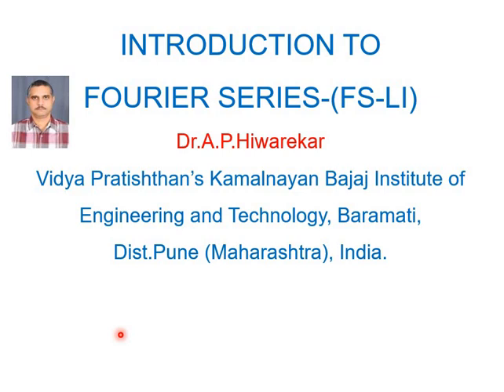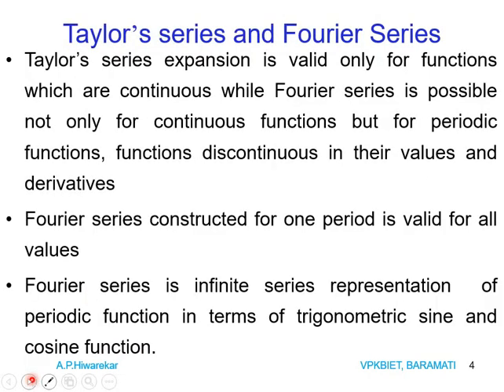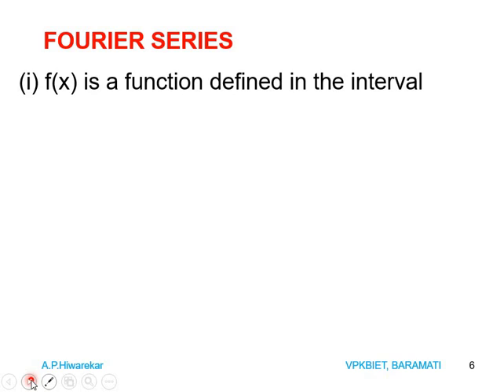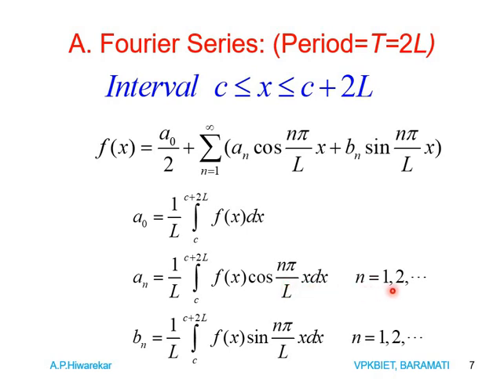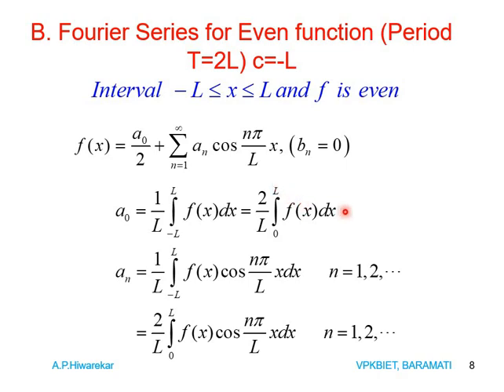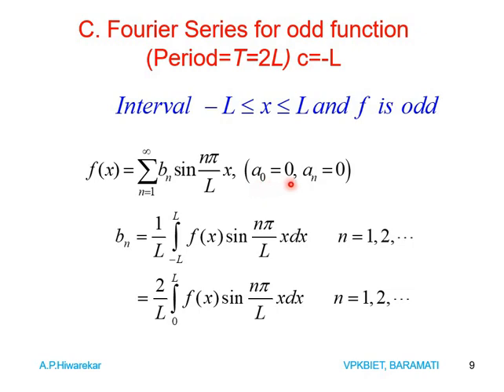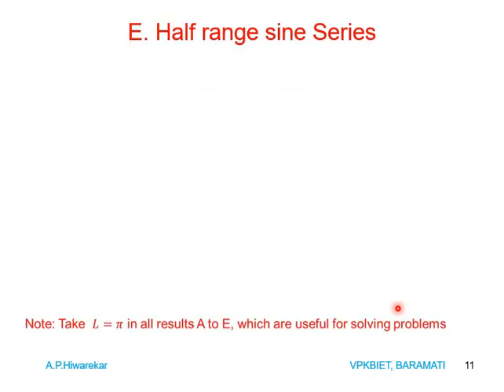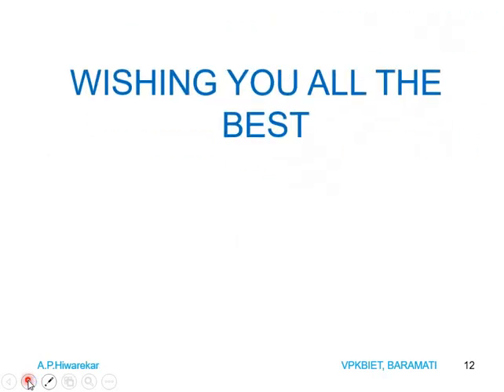INTRODUCTION TO FOURIER SERIES: (FS) LI: (Engineering Mathematics)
Fourier series is an important tool to solve many problems in Science, Engineering and Technology. It has many applications such as in Communication Engineering, Signal processing, partial differential equations etc. This video is useful to students of Engineering, Technology, Science and Mathematics. Also it is beneficial to those who wants to go for higher education.